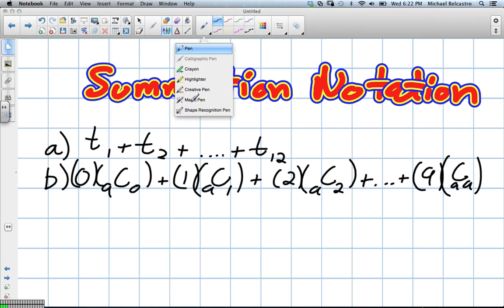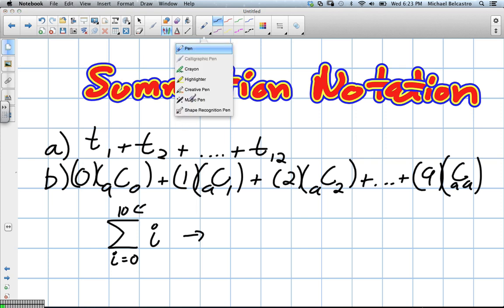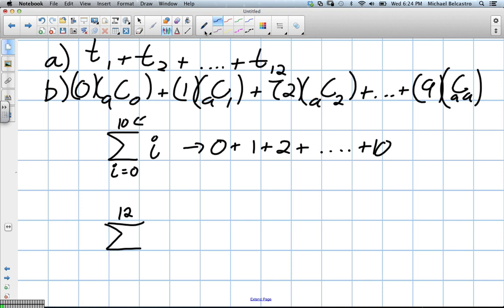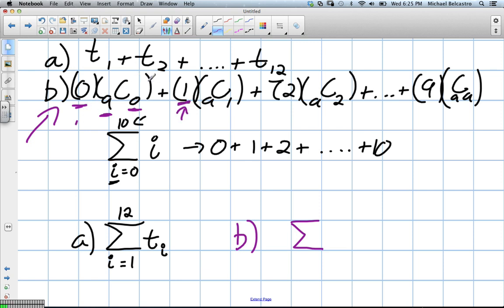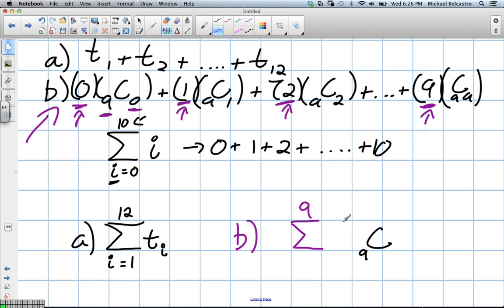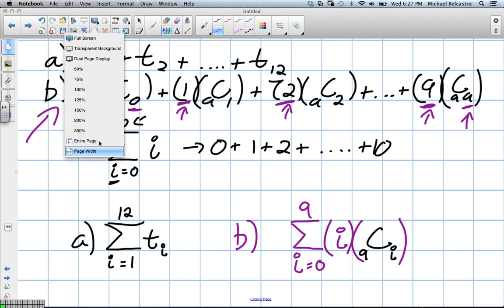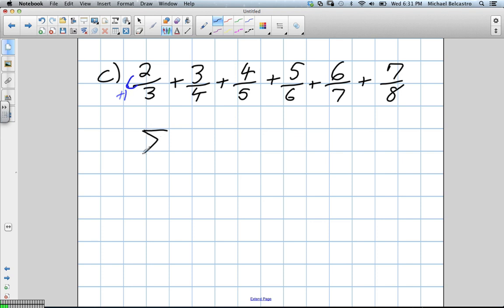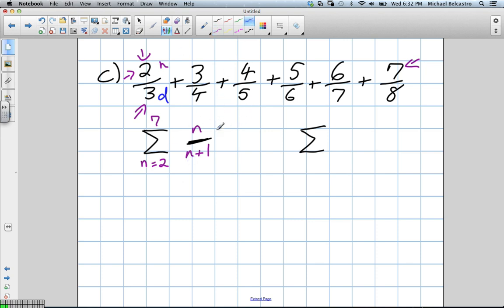Sumation Notation Grade 12 Data Managment Chapter 7 Pre Req Skills 1 23 13